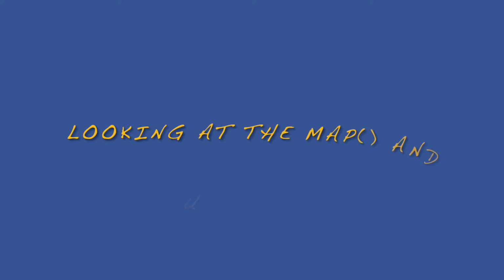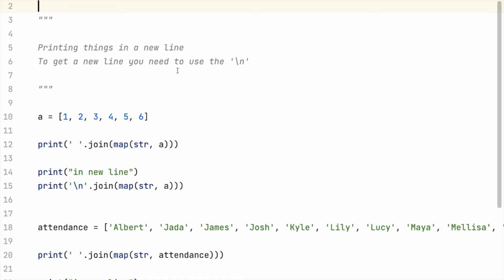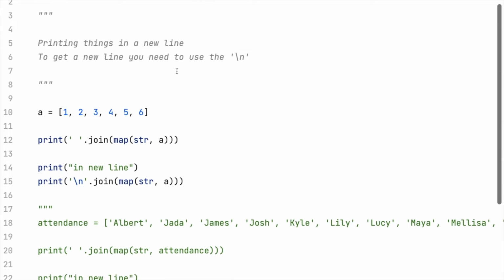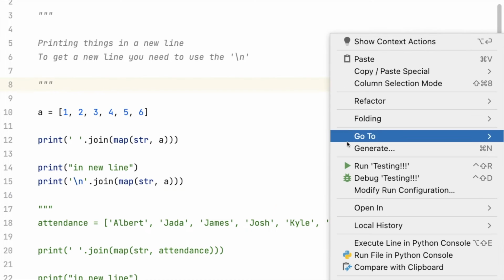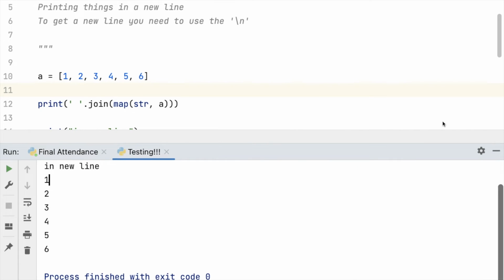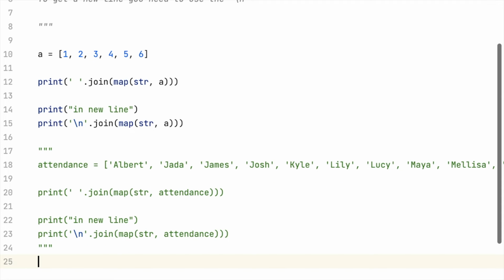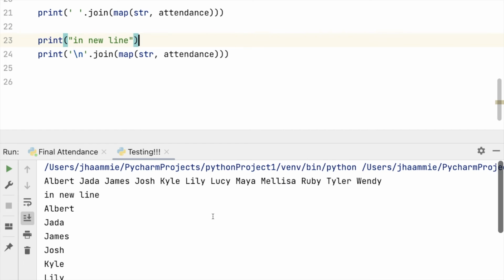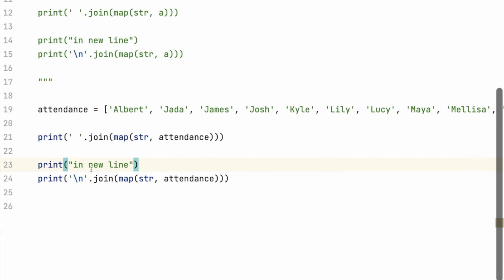Python with Anvita #95 - map function and printing in newline